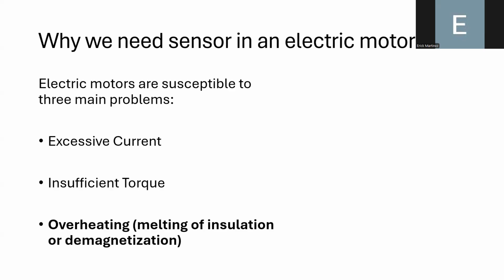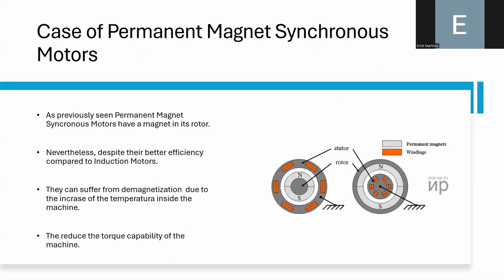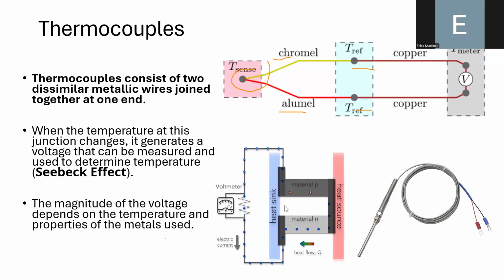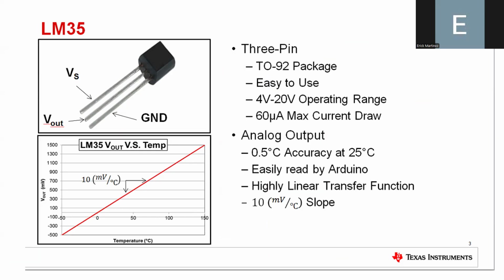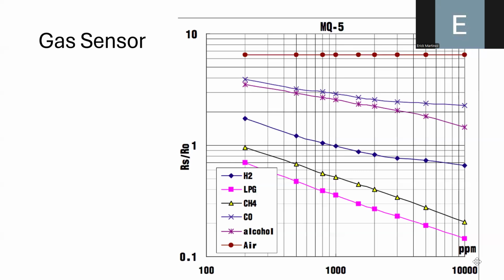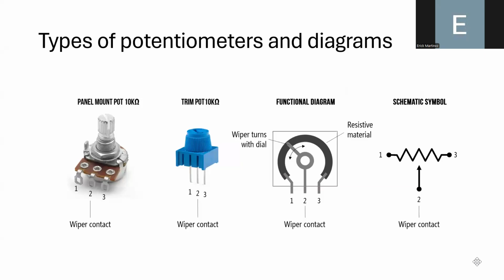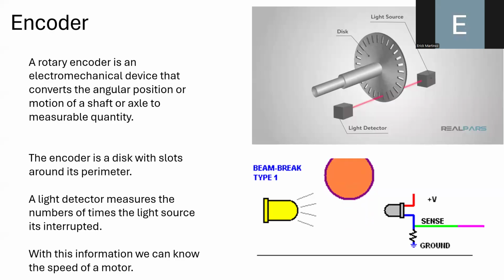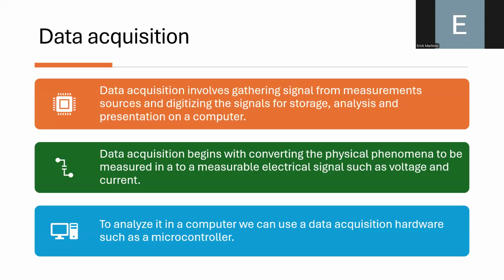Sensors and Data Analysis Part 1